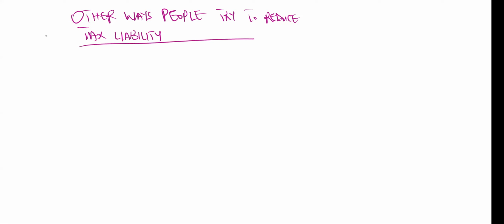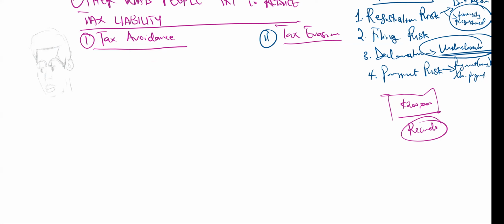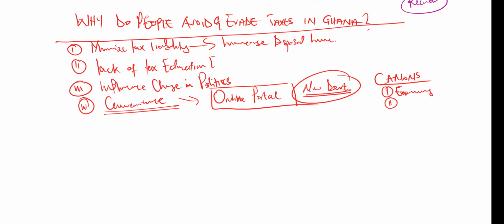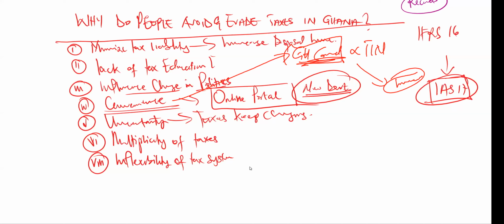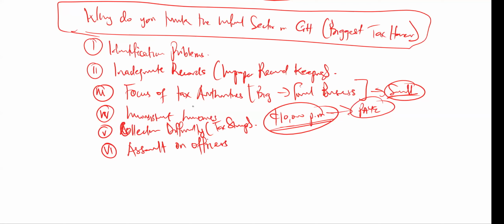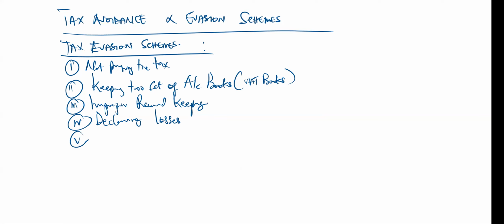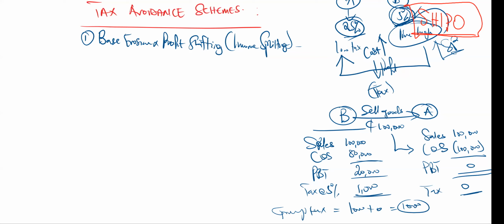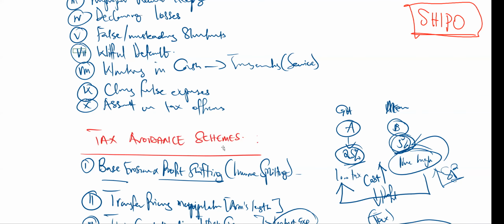2 Tax Avoidance and Evasion Schemes